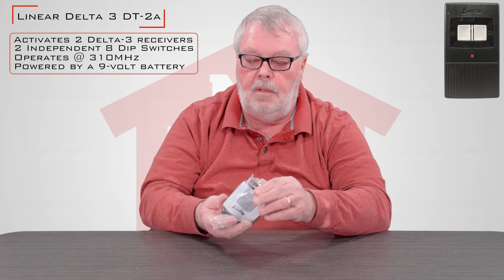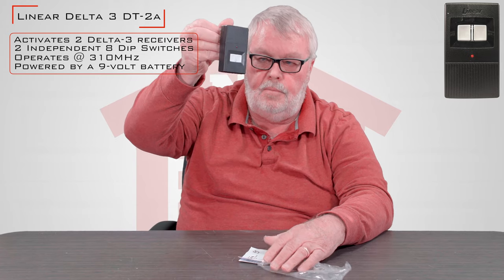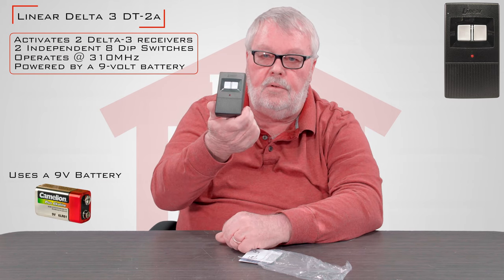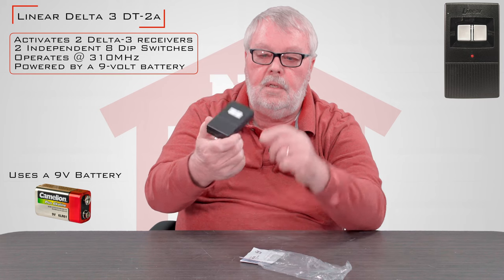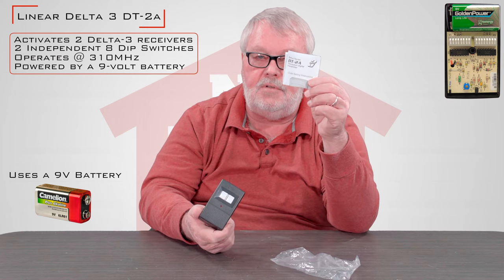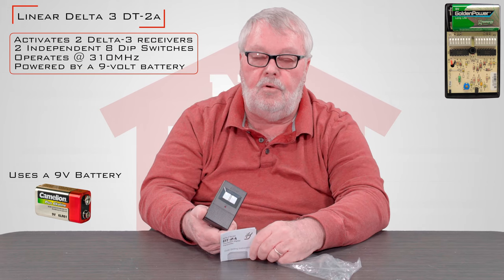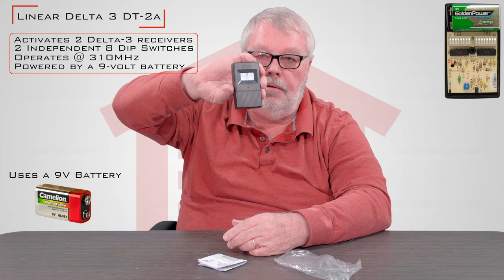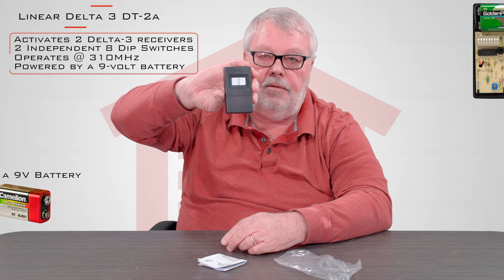Linear Delta 3 DT-2A Transmitter Remote DNT00017A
The Linear Delta-3 DT-2A DNT00017A 2-channel visor gate or garage door opener transmitter is a compact, easy solution for people who need access to multiple entry and exit points. It can independently activate two Delta-3 receivers on a 310MHz frequency, which means you can open a security gate and a garage door with one click of the appropriate button. It's easy to program and features 256 codes to choose from, which are set by dip switches.
The Linear DT-2A measures just 3.75 inches tall, 2.16 inches wide and 0.95 inches thick, so it's extremely convenient to carry wherever you go; it even includes a visor mounting clip so you can keep it in your vehicle. The Linear Delta-3 DT-2A DNT00017A 2-channel visor gate or garage door opener transmitter is powered by one 9-volt battery.
Activates two Delta-3 receivers
Comes with a visor mounting clip
Powered by a 9-volt battery
Operates on a 310MHz frequency

NorthShoreCommercialDoor.com Production